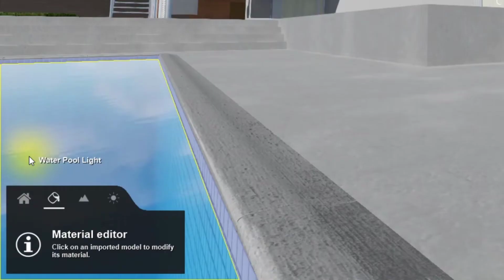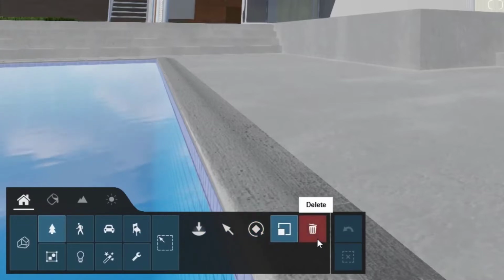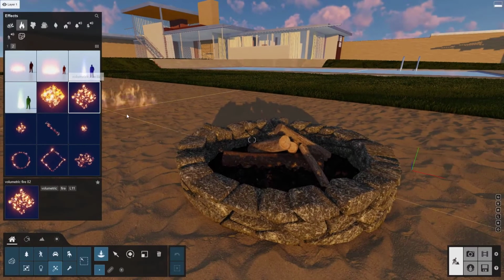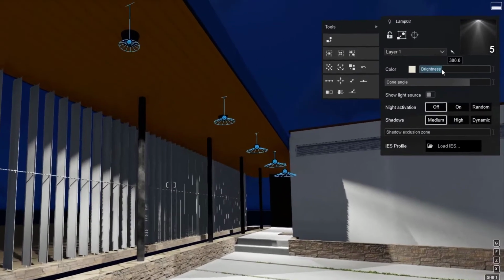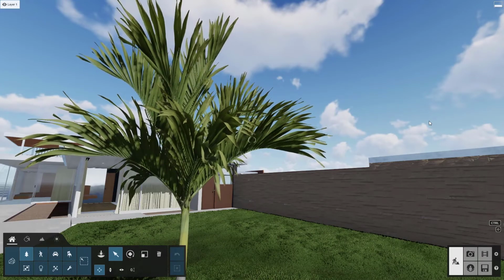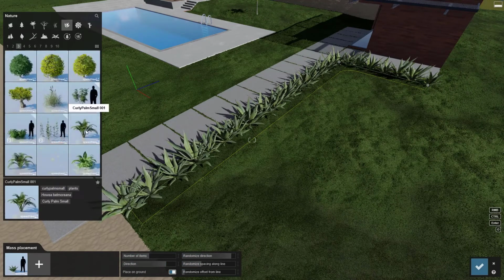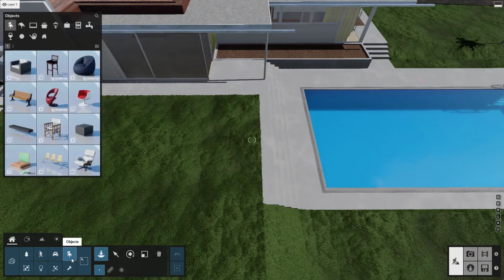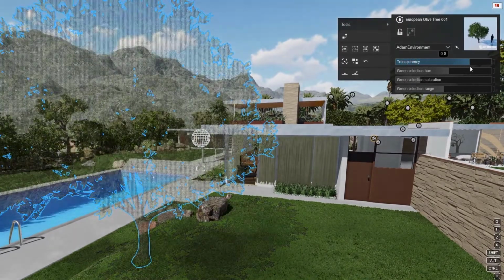第 4 步: 用物品和細節呈現生活場景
Lumion 擁有一個多樣化的內容庫，高達 6900 多個物件! 影片中，將帶你學習 3 種用來放置多個物件的工具。另外，將快速流覽物件庫，並揭開 Lumion 四個圖層的面紗，以便讓你的專案能看起來更加有條理。

0:00 - 開場白
0:40 - 內容庫
1:12 - 物件工具
1:17 - 印花圖樣
1:34 - 體積火光效果
1:49 - 燈光
2:19 - 自然細節
2:53 - 大量放置
3:25 - 繪圖放置
3:46 - 廣泛的資料庫
3:57 - 類別
4:11 - 樹木的透明度
4:19 - 圖層